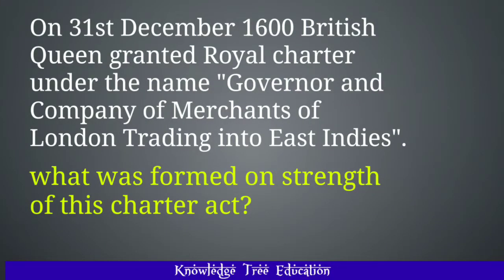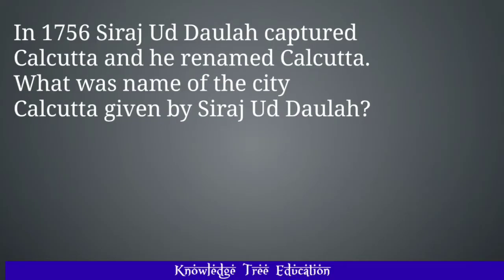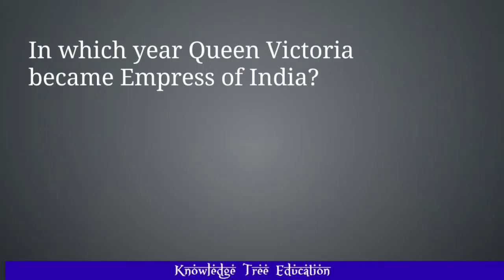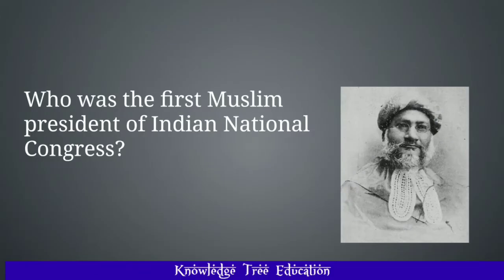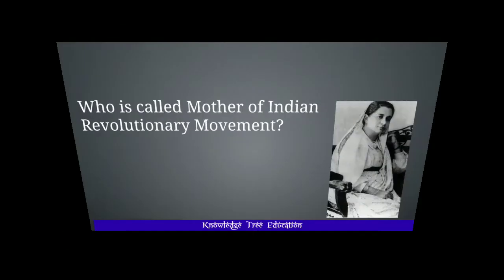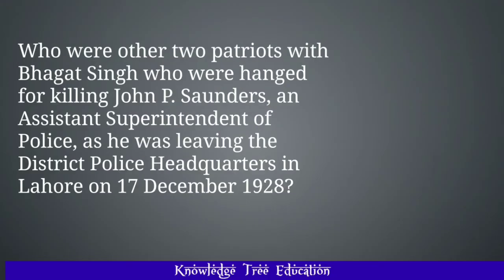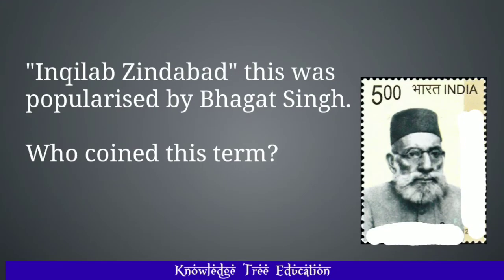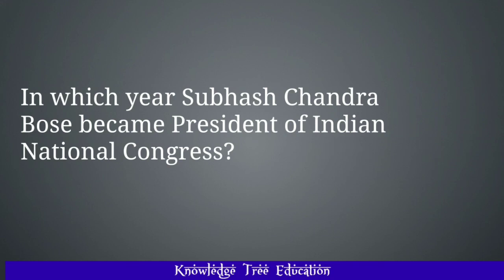Independence Day Quiz in English | Quiz on Independence Day with Answers | Aug 15 Quiz Questions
Republic day quiz & Independence day quiz questions in english, Independence day quiz in english, best quiz questions on independence day, quiz on independence day, august 15 quiz, august 15 quiz questions, independence day speech, independence day status, independence day story, India or Bharat was one of the leading countries in the world. But It suffered lots of pain under British rule for 200 years. From 1757 to 1947 British looted India. Finally on 15th August 1947 India got its independence.  Thousands of martyrs sacrificed their lives. 🇮🇳 RELATED SEARCH QUERIES: independence day quiz, Republic day quiz, quiz questions, gk, gk live, gk today, indian freedom struggle,
In this video, we presents Quiz Questions on Indian Independence. Independence Day Quiz Questions are based on pre and post independence incidents.
Independence day quiz questions in english, Independence day quiz in english, best quiz questions on independence day, quiz on independence day, august 15 quiz, august 15 quiz questions, independence day speech, independence day status, independence day story, India or Bharat was one of the leading countries in the world. But It suffered lots of pain under British rule for 200 years. From 1757 to 1947 British looted India. Finally on 15th August 1947 India got its independence.  Thousands of martyrs sacrificed their lives. 🇮🇳 RELATED SEARCH QUERIES: independence day quiz, Republic day quiz, quiz questions, gk, gk live, gk today, indian freedom struggle,